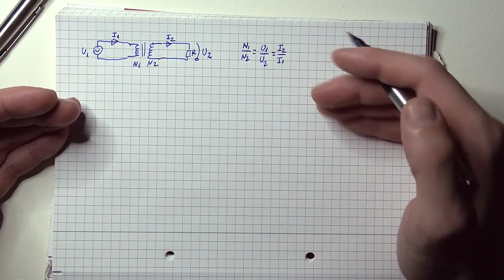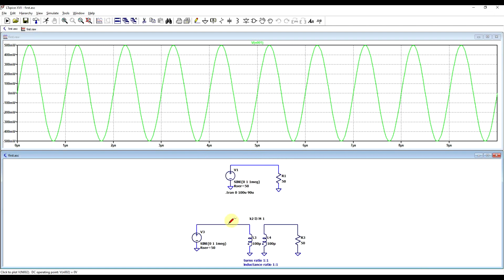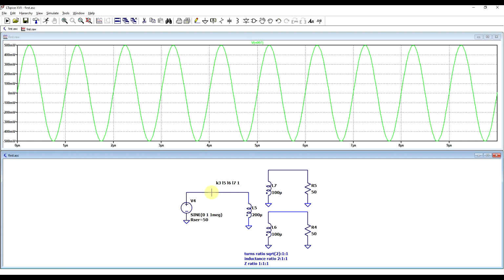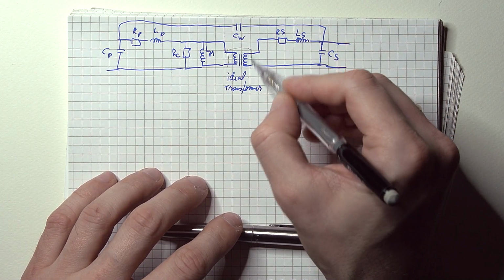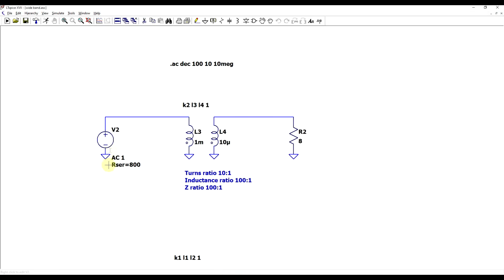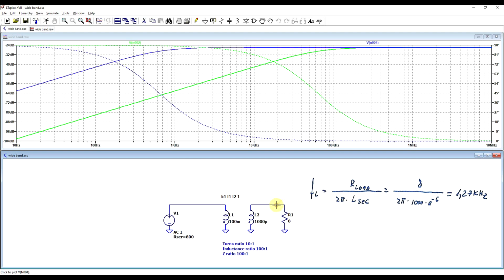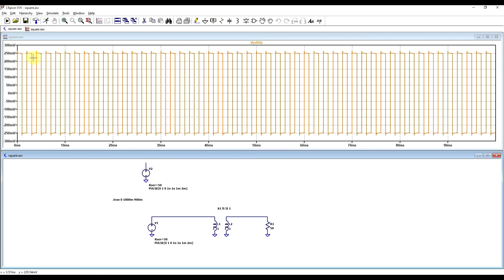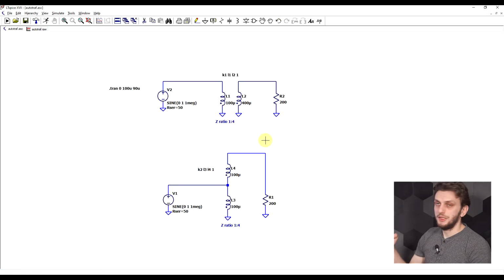Wideband coupling - Transformer Impedance matching (1/3)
#149 In this video I start looking at a form of impedance matching that has both a wide-band performance and is lossless, so it combines the best of resistive matching and LC network matching. Of course this method isn't ideal but once you understand the limitations it can be very useful.